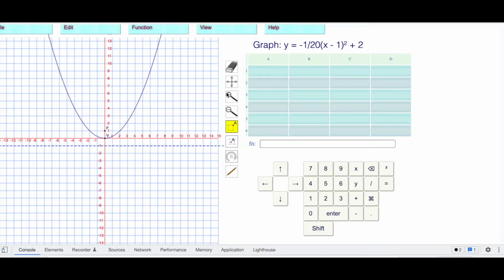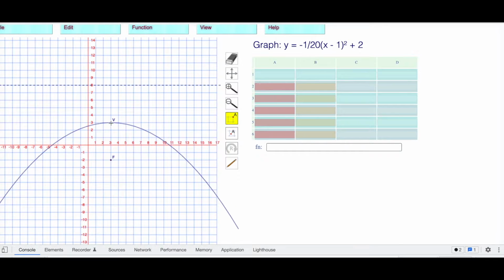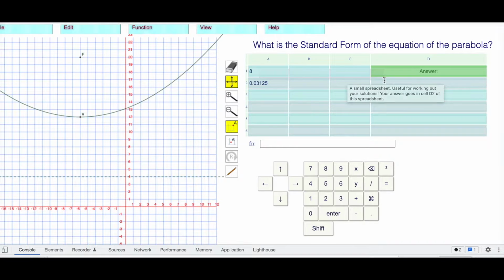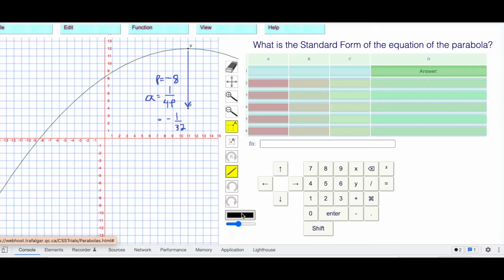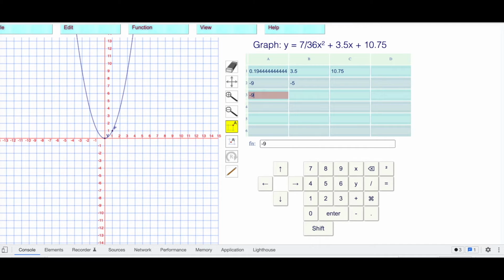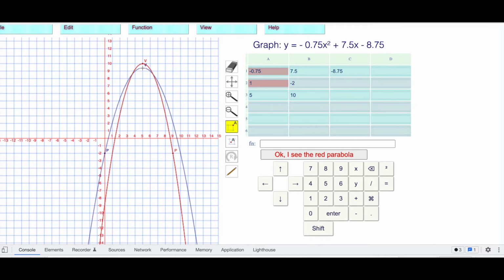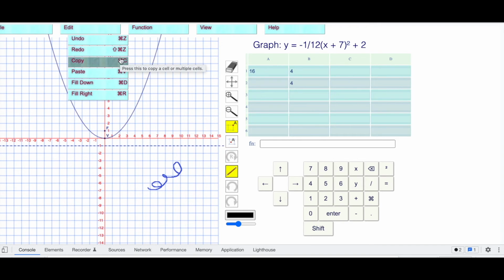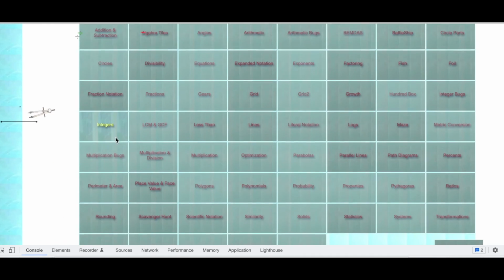How to use the Parabola Math Program